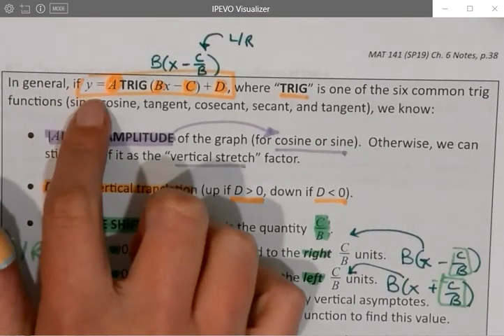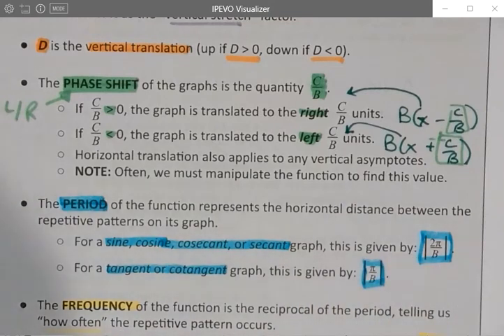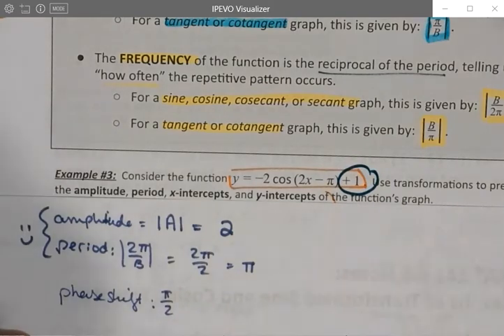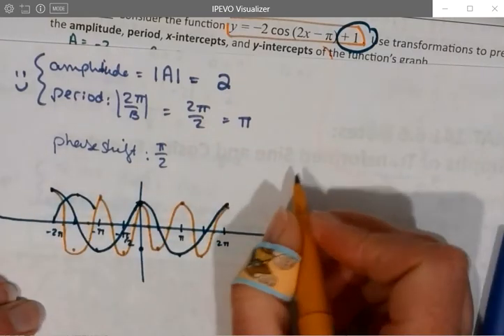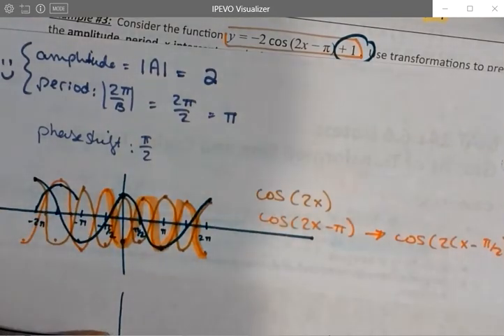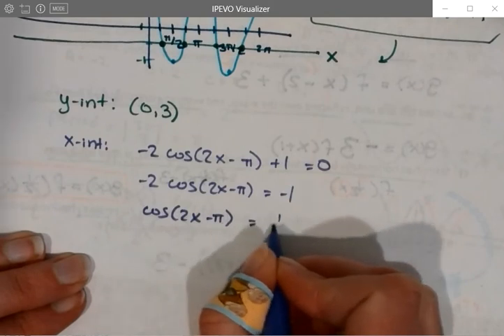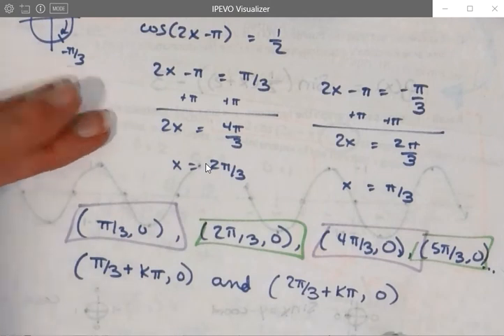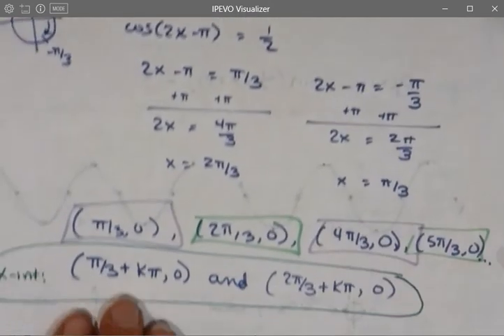MAT 141 VN 6.6 part 4